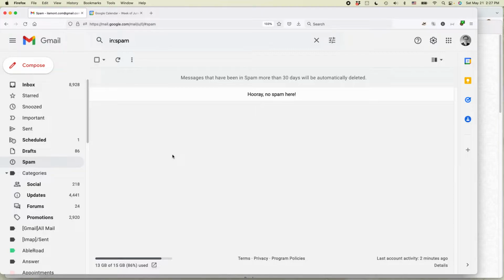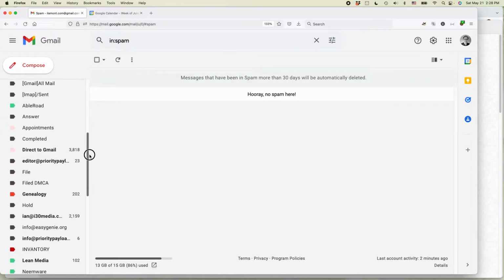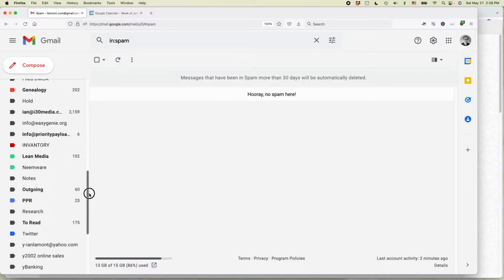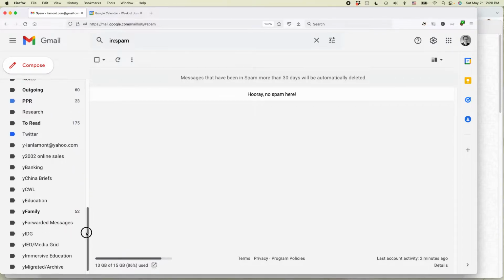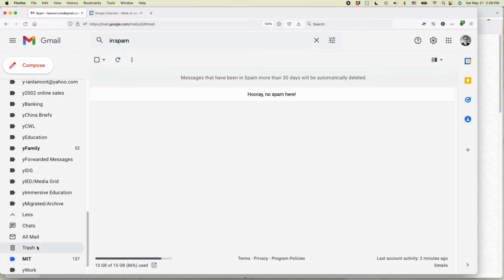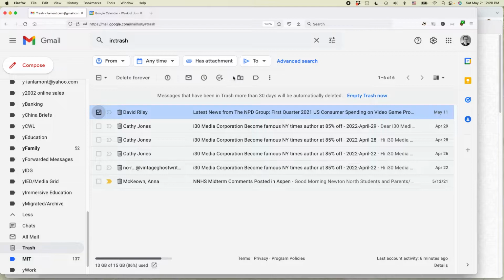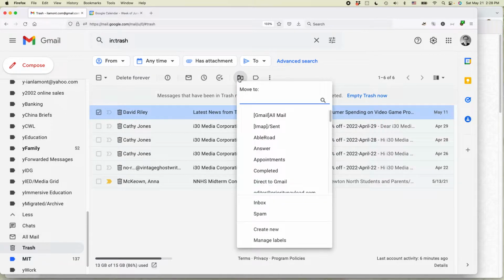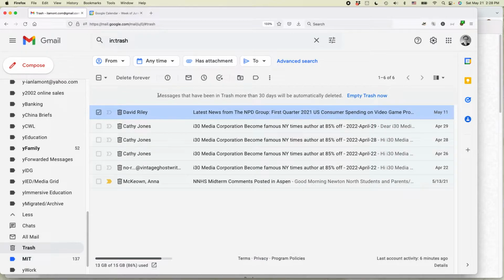Accidental Gmail message deletion? How to recover missing messages less than 30 days old (2022)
You may be able to recover that deleted gmail address. Here's how. Narrator Ian Lamont is the founder of i30 Media Corporation, publisher of IN 30 MINUTES cheat sheets & guides.